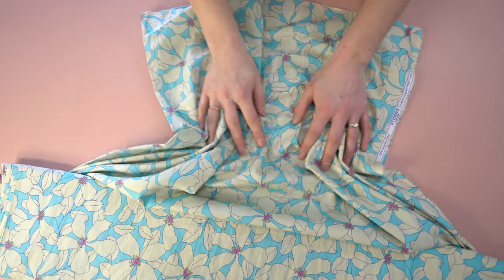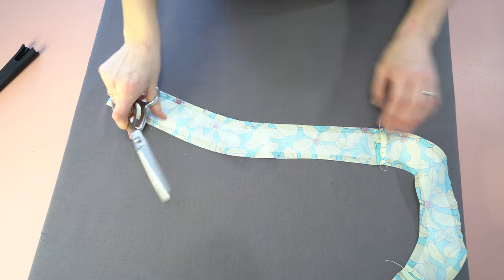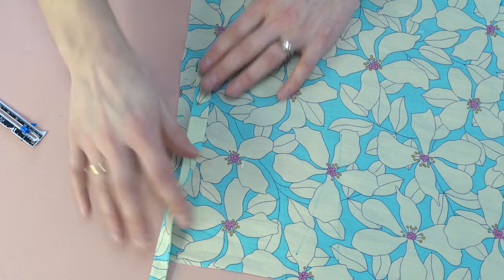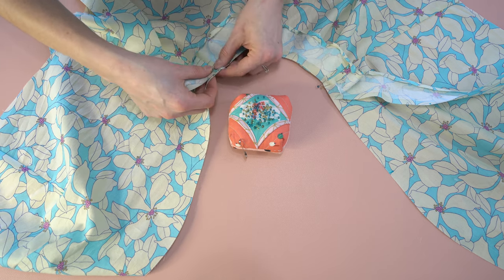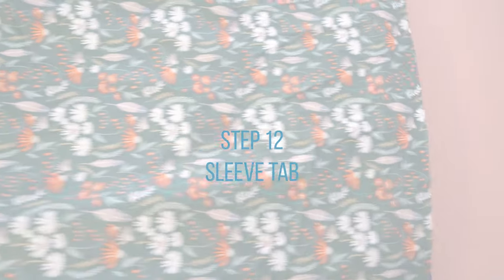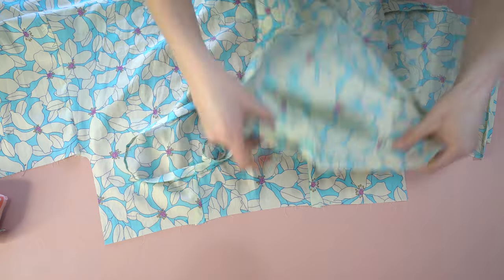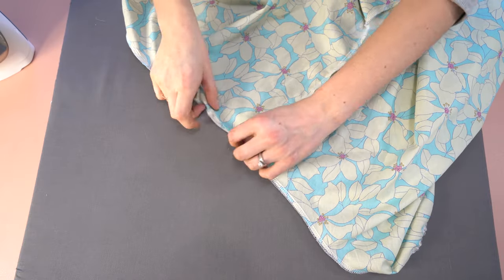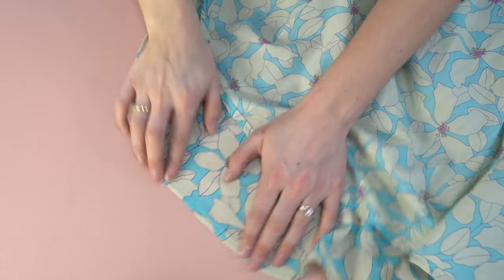Minerva Sew-Along - Chalk & Notch Fringe Blouse & Dress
The Chalk & Notch Fringe Blouse & Dress is a gorgeous and versatile style that's super for the spring and summer months.

In this sewalong tutorial, Katherine from Minerva introduces the pattern and walks you step-by-step through the process of sewing up your own. If you're a novice dressmaker, you'll learn key tips and tricks to help you achieve the best results with this must-have pattern.

If you want to sew up your own Fringe Blouse or Dress, we've got five super kits at Minerva to choose from, including one to make a blouse just like Katherine's